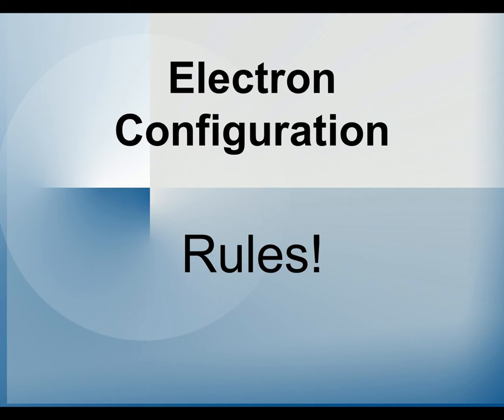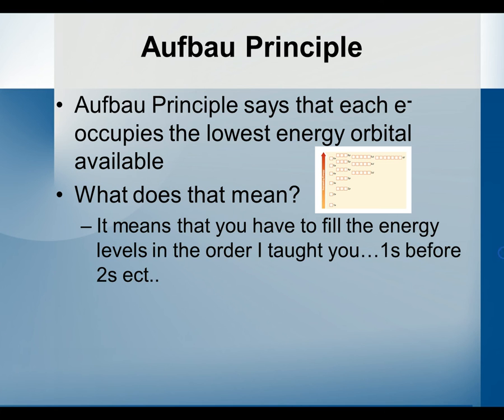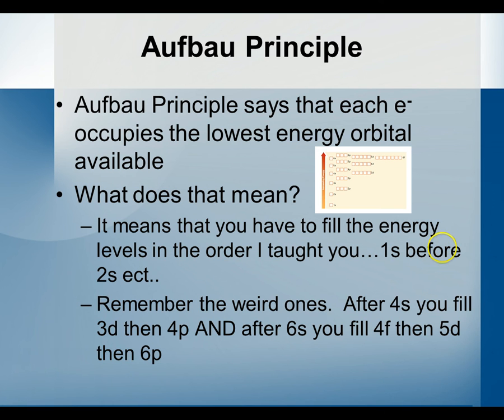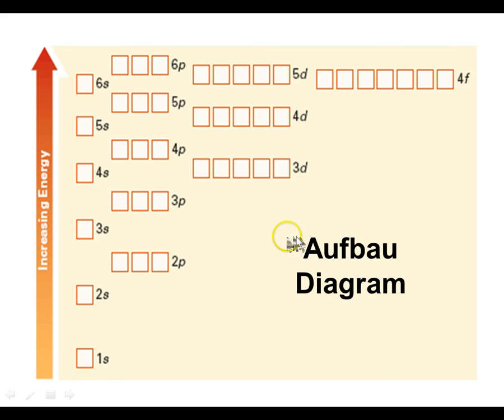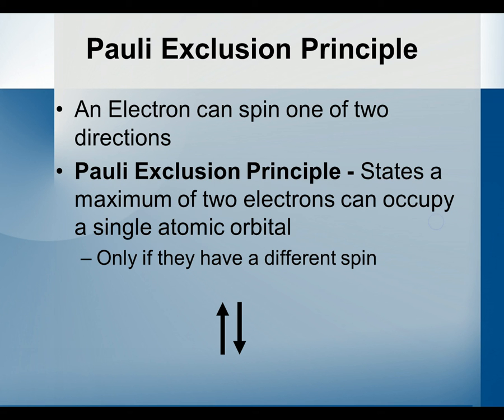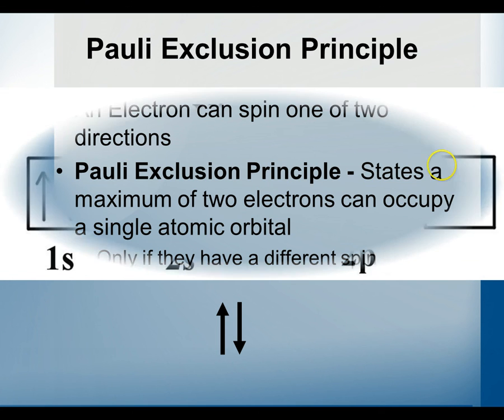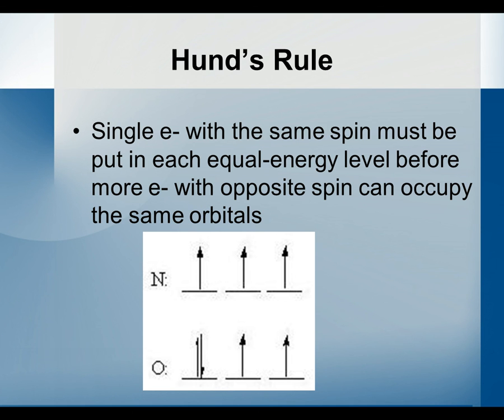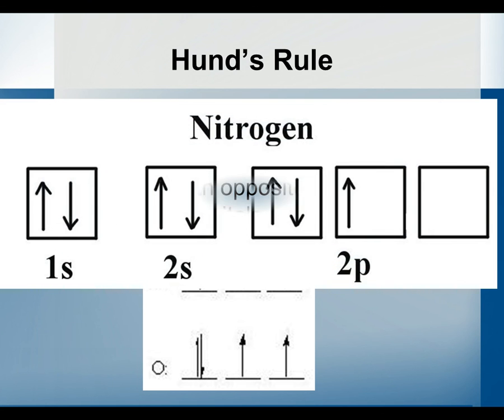Electron Configuration Rules